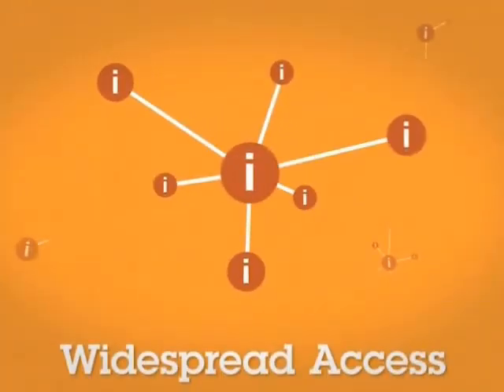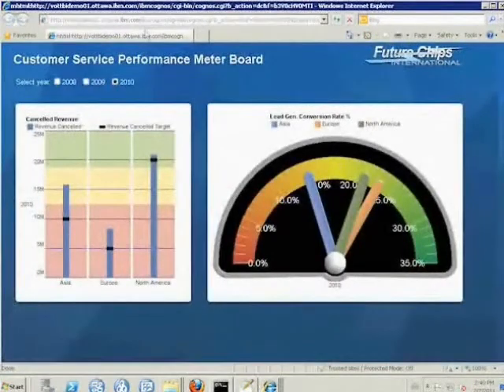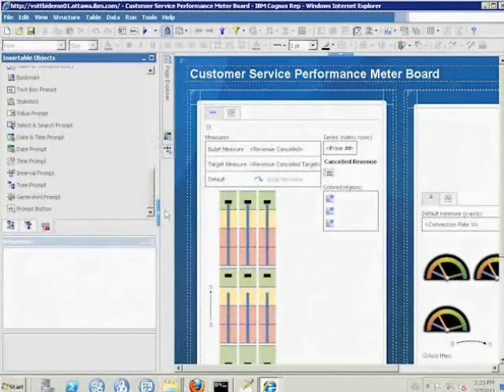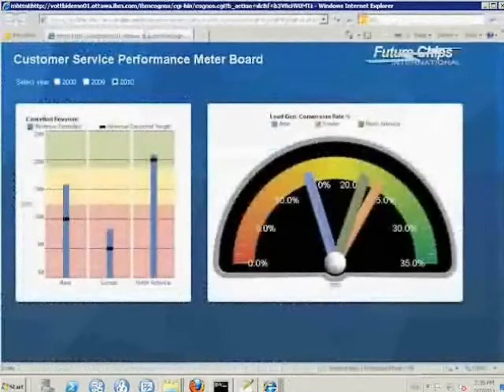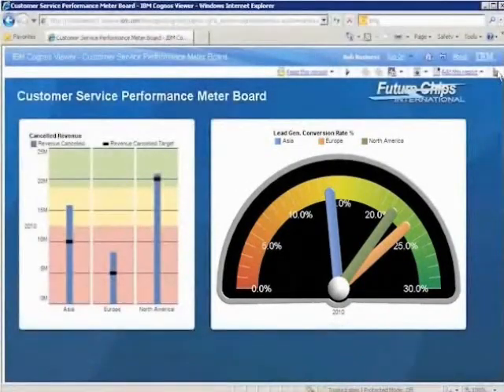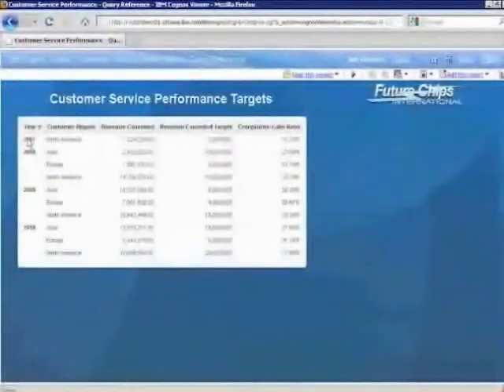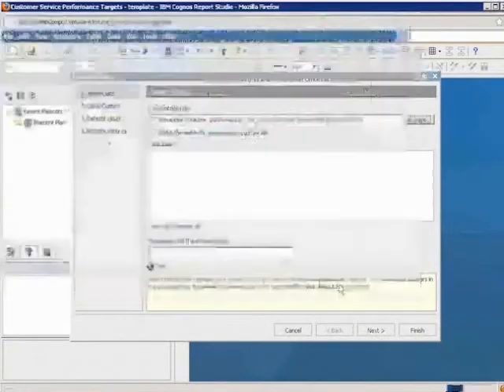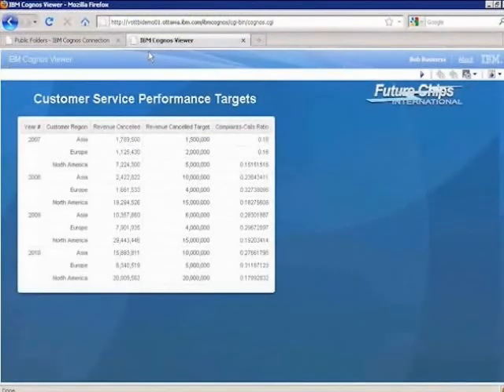IBM Cognos Business Intelligence Report Authors posted by nexDimension Technology Solutions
IBM Cognos Active Report provides an interactive analytics experience in a self-contained business intelligence application for browsing and exploring data offline. Mobile workers can take their data with them to discover opportunities and analyze trends even when they are nowhere near a network. Explore information without having to rely on online connectivity. Access the BI you need while offline for uninterrupted productivity. Provide business intelligence to individuals regardless of their location, situation or connectivity.

Deliver BI whenever and wherever it is needed

With Cognos Active Report, you can deliver business intelligence to a broad set of users quickly. Professional report authors create interactive report applications that can be easily burst, scheduled, sent in an email or picked up by individuals from a private website.

Offline analytics made easy

No training or authoring skills are necessary to view the interactive report or dashboard. Persistent connectivity is no longer required for obtaining and viewing key business intelligence data.